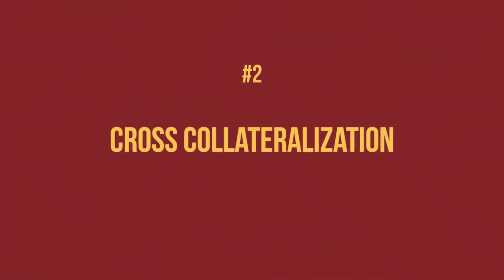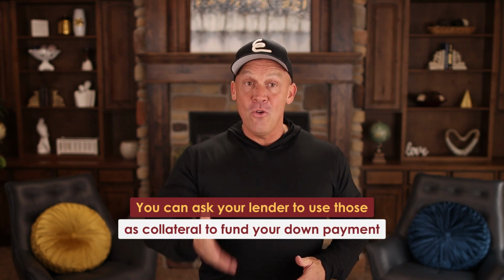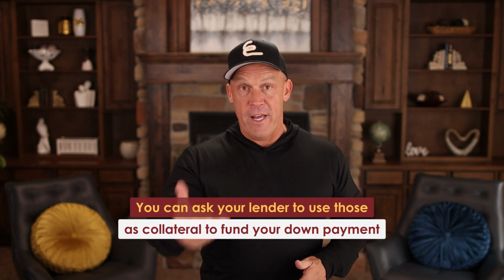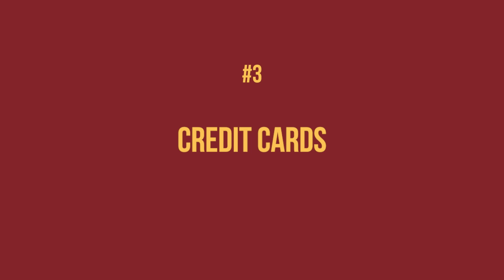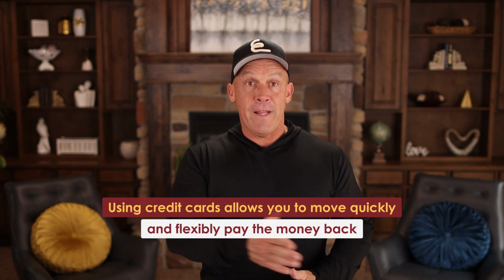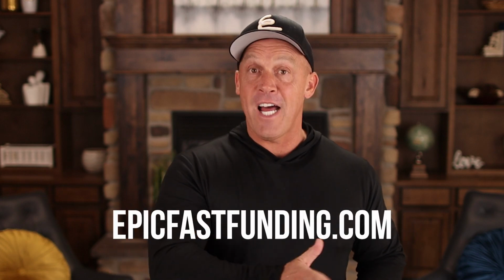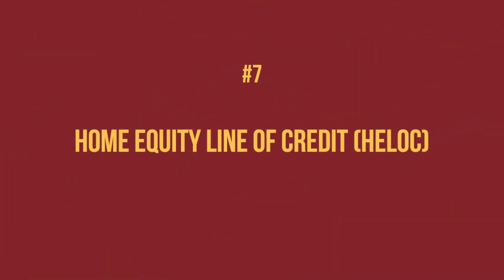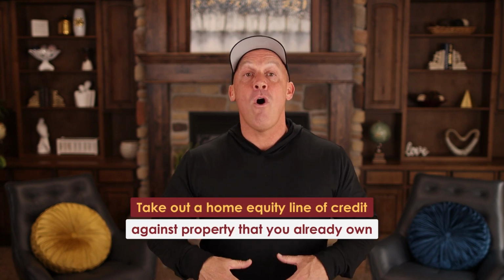Can You Really Buy Real Estate with No Down Payment?